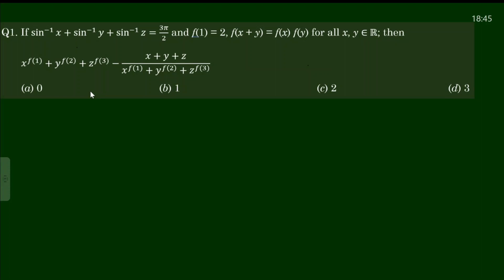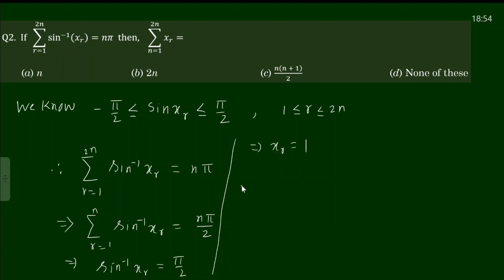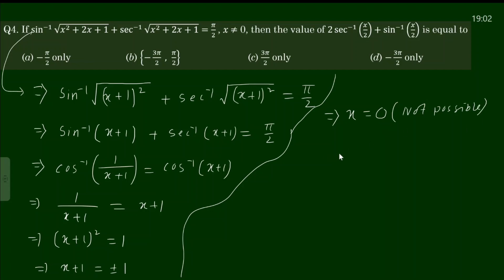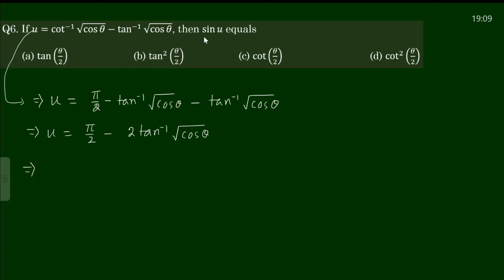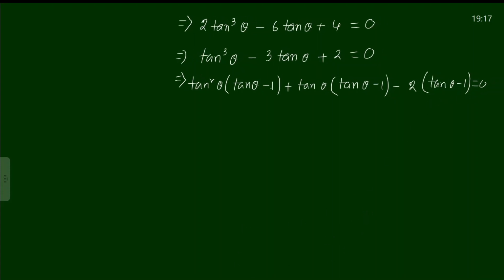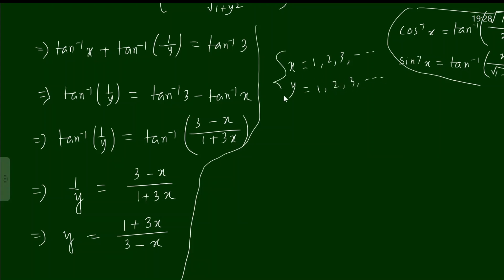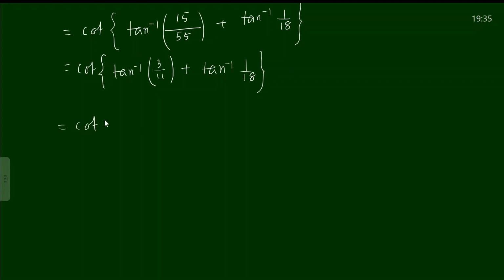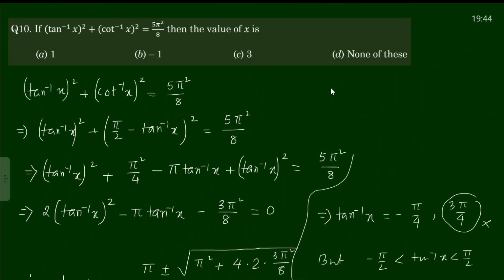JEE Corner L-1 || Inverse Trigonometric Functions || Azharul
MCQ of Inverse Trigonometric Functions for IIT-JEE. Question and Solutions of Inverse Trigonometric Functions. Concept Building Problems of Inverse Trigonometric Functions.